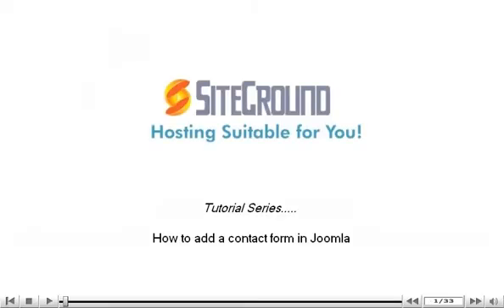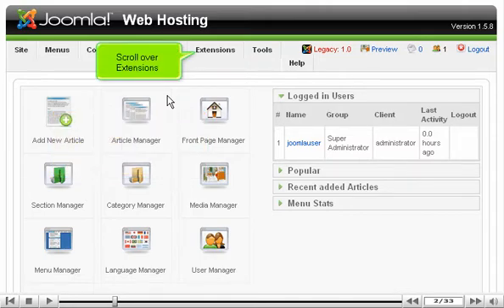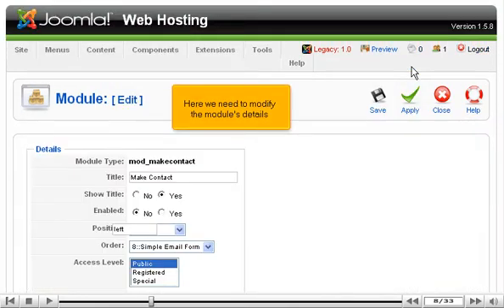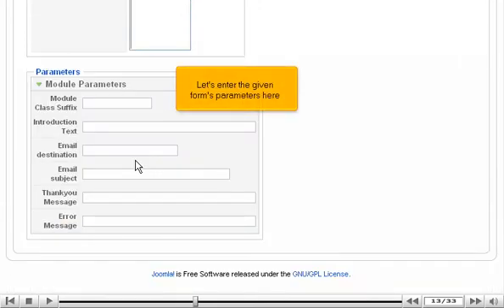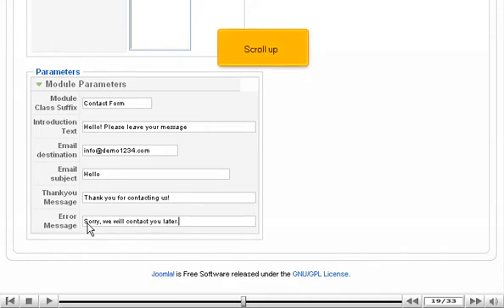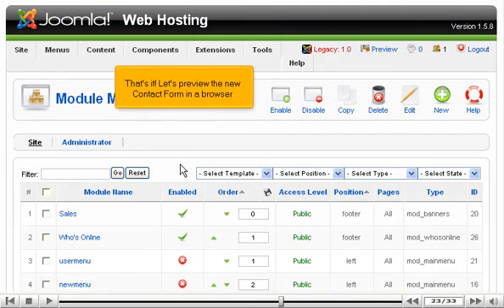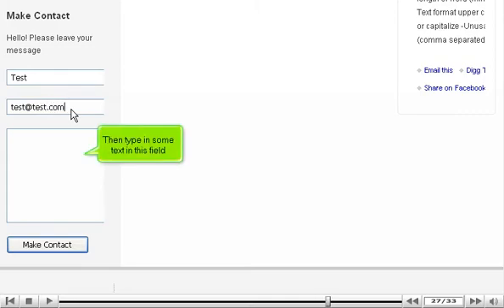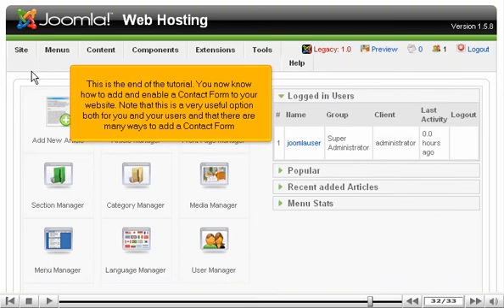Learn how to add contact form in Joomla | Tutorial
This Joomla tutorial is out-of-date and might no longer offer valid information and recommendations. To watch other useful content about website building, other CMS like WordPress, content creation, and so on check the playlists below ⬇⬇⬇

⫷  FOLLOW US ⫸